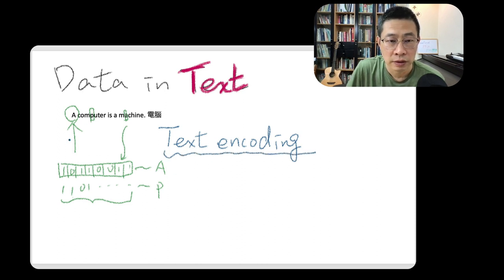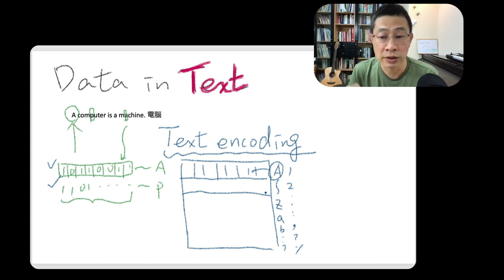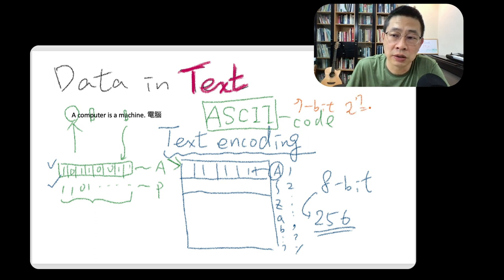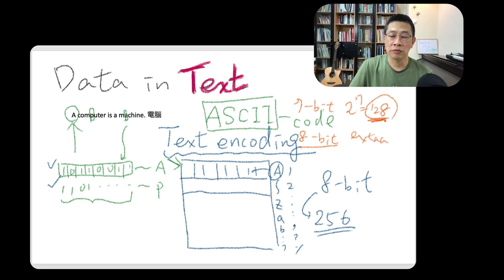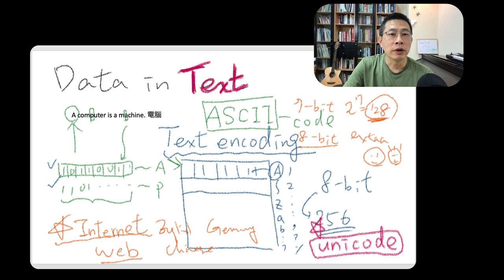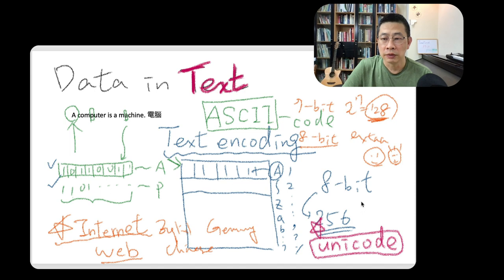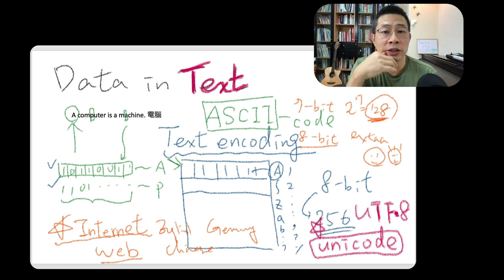3-3 Text Data